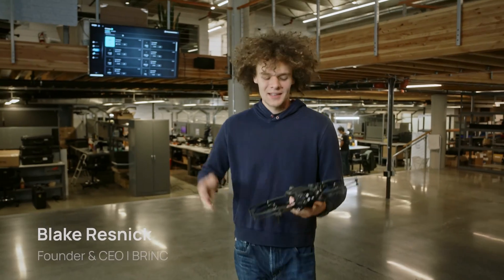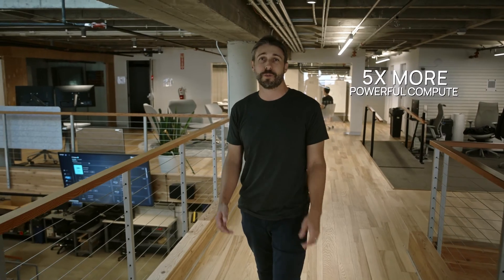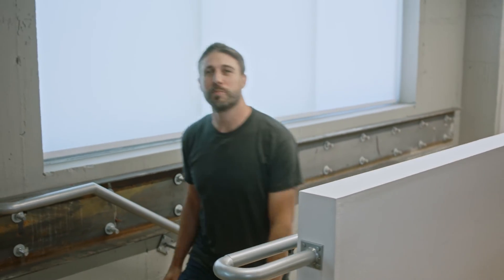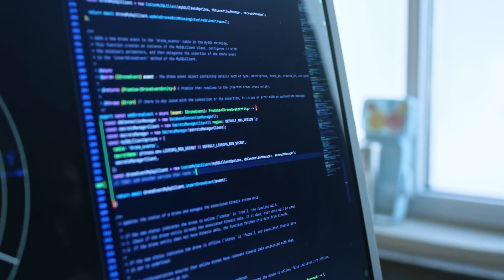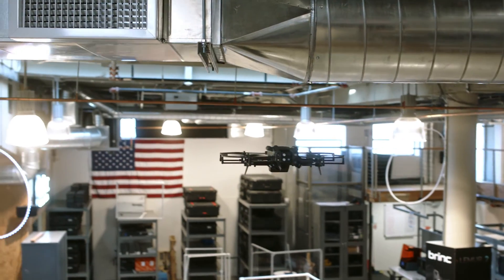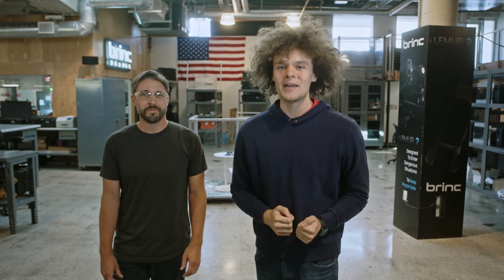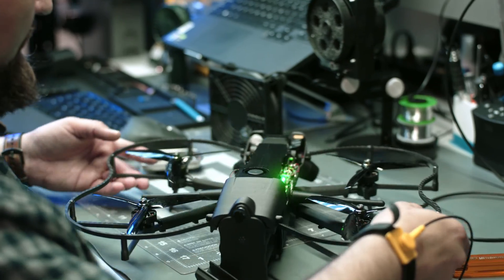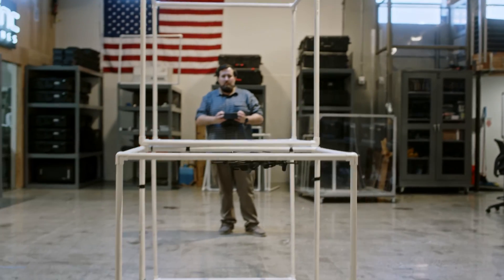BRINC LEMUR 2 – New, Improved and Shipping Now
BRINC has shipped its first production LEMUR 2 drones to public safety agencies across the US. They will be used to de-escalate dangerous situations, assist in search and rescue missions, and improve first responder safety.

Over the past few months since initial launch, BRINC has not just been focused on ramping up production, but making substantial improvements to the LEMUR 2. This includes improvements to the autonomy system, audio system, prop guard design, software ecosystem and so much more.